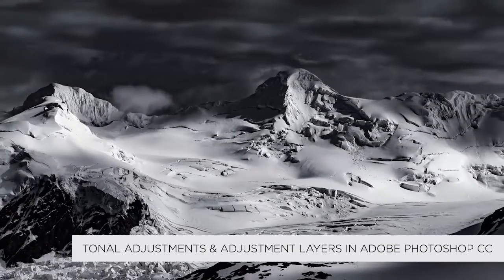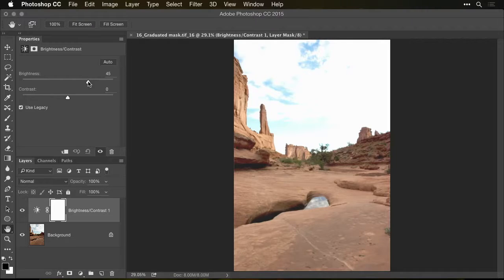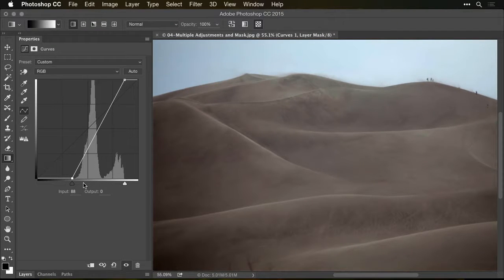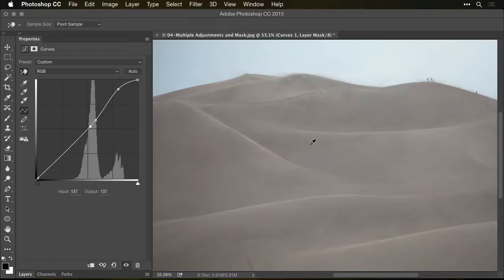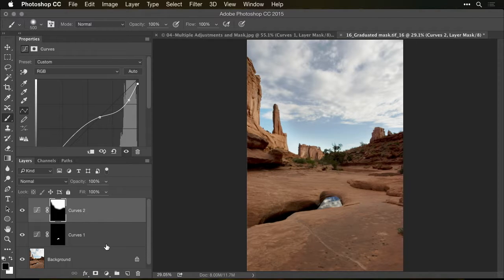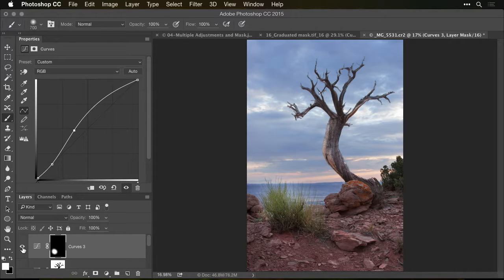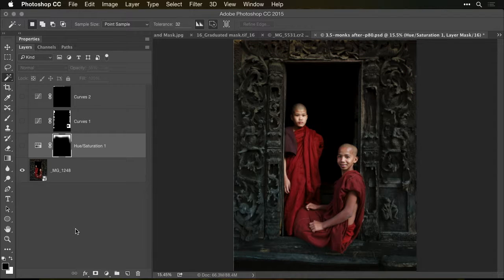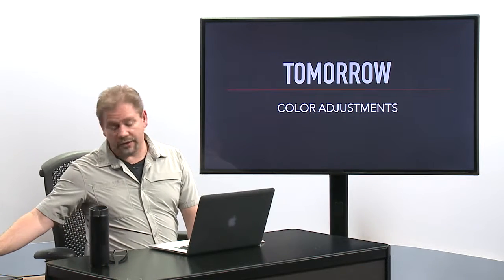7. Tonal Adjustments & Adjustments Layers